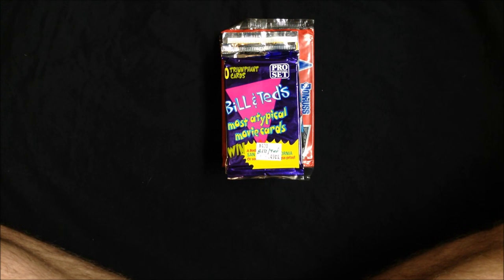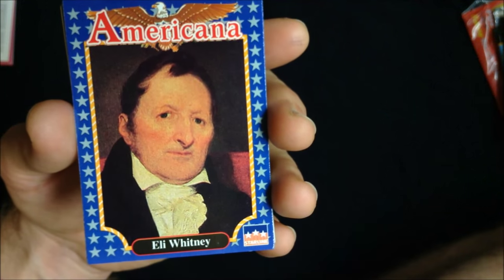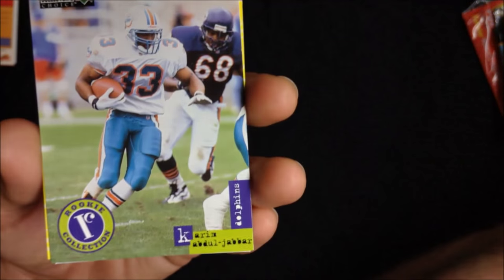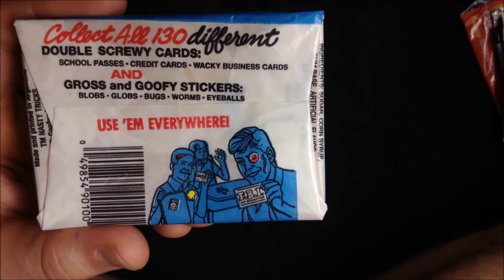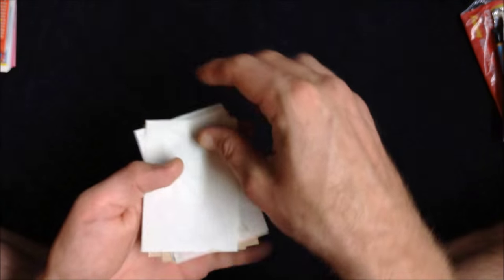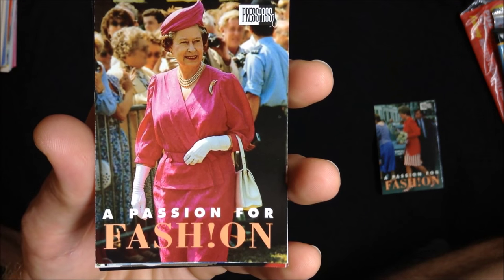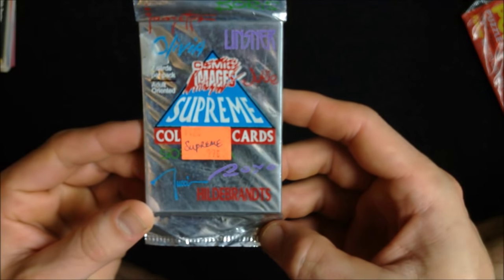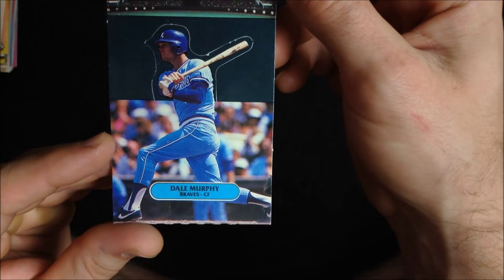Sci-fi & Fantasy Art Cards, Part 8 (ASMR)